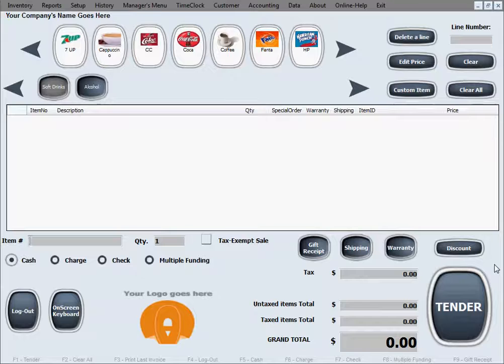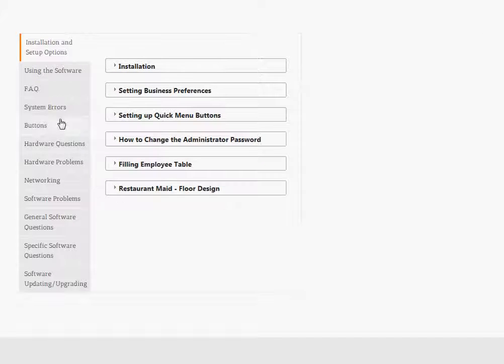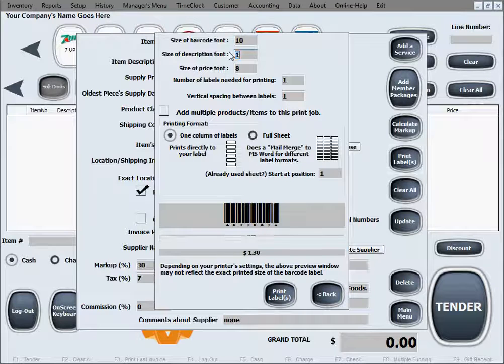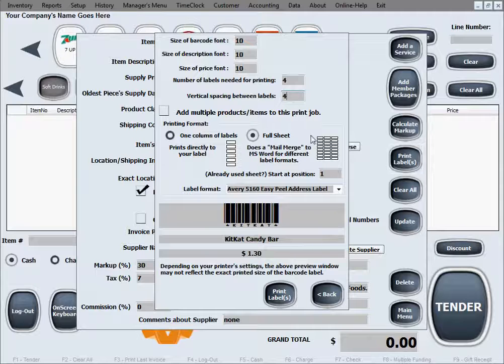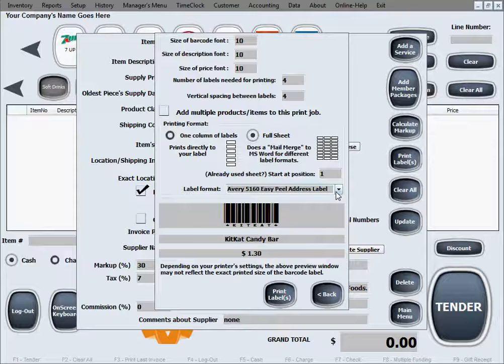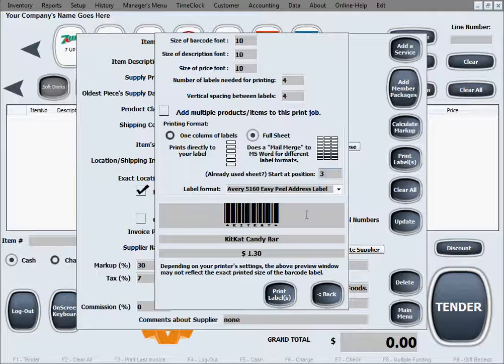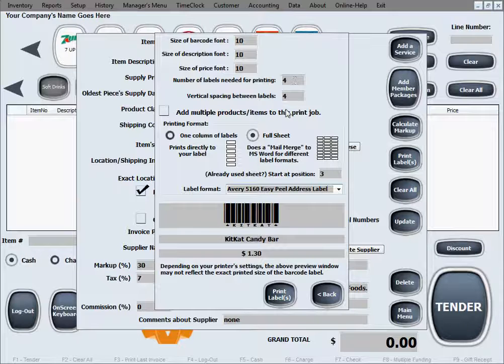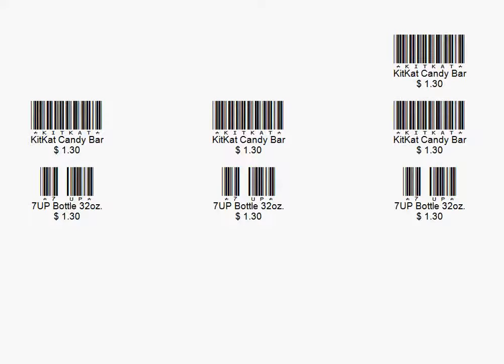POS Maid 25 Barcode Labels